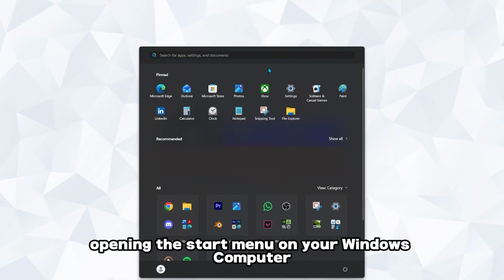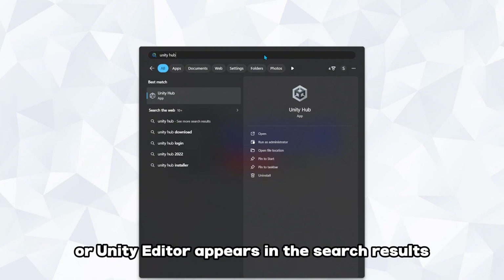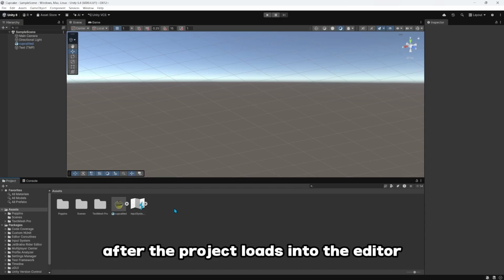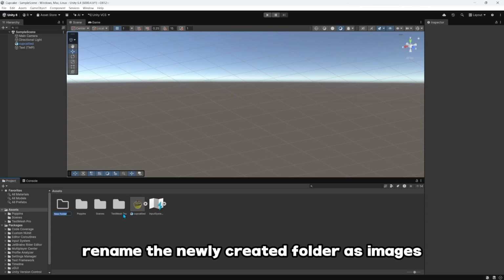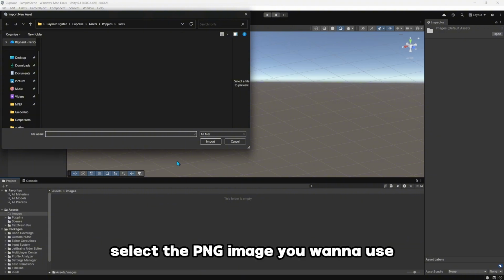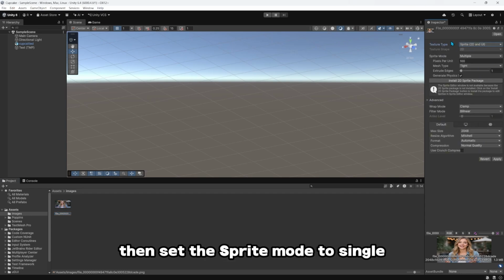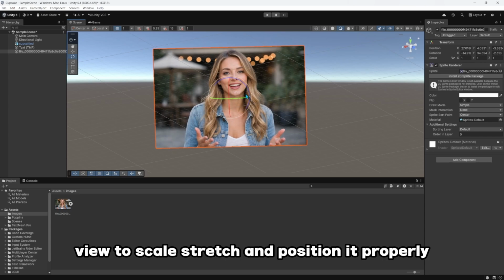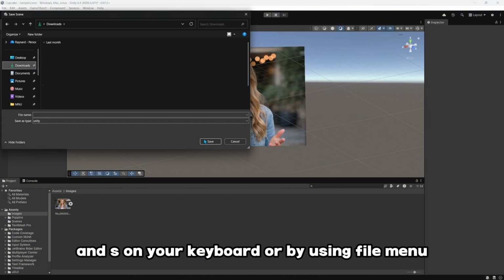How To Import PNG in Unity (𝟮𝟬𝟮𝟲) | 100% WORKS | NO Yapping, To The Point! | FAST & EASY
(2026) Learn How To Import PNG in Unity in this video (NO YAPPING + 100% WORKS!) | EASY FULL GUIDE, Everything You Need To Know! | Import PNG in Unity